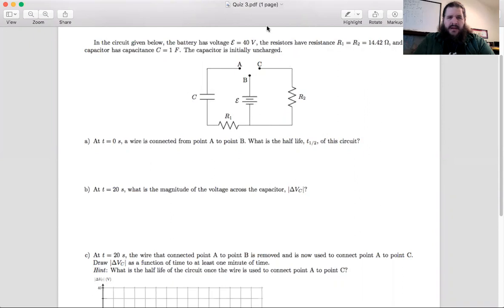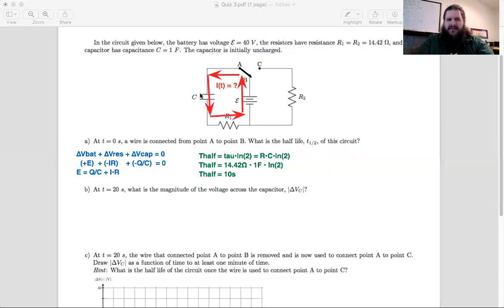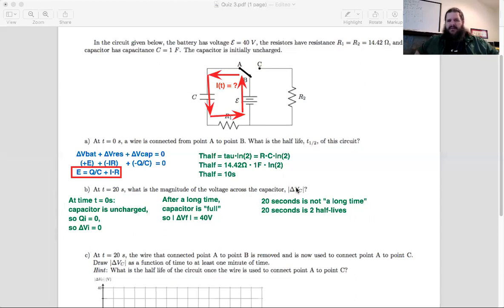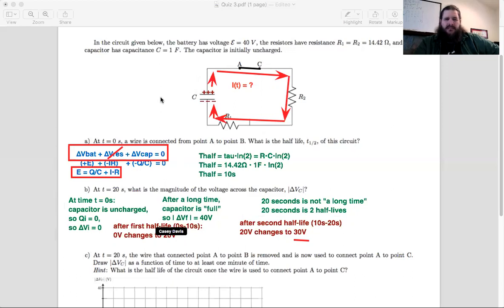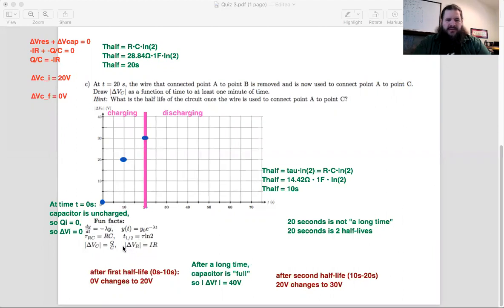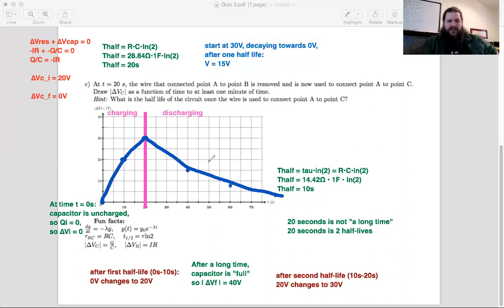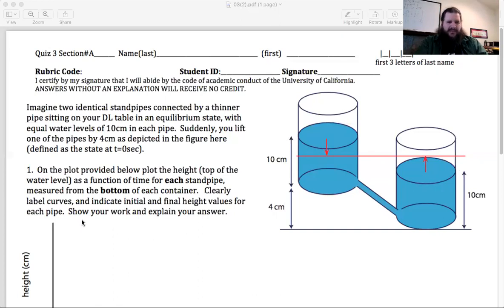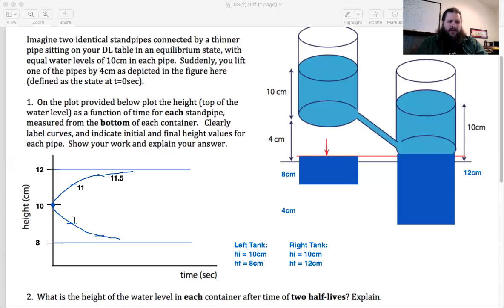P7B w20201103 ExpDecayPractice